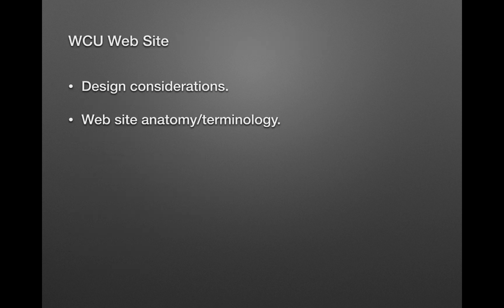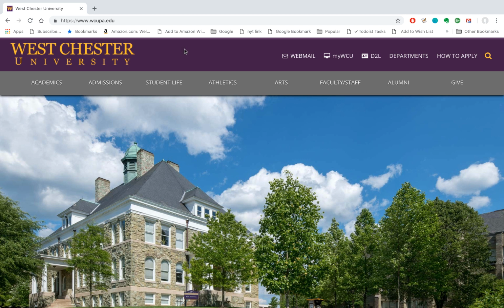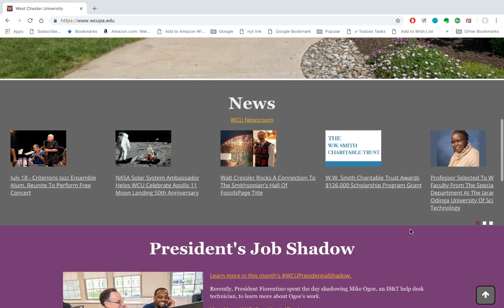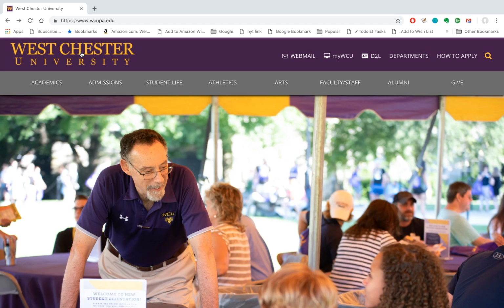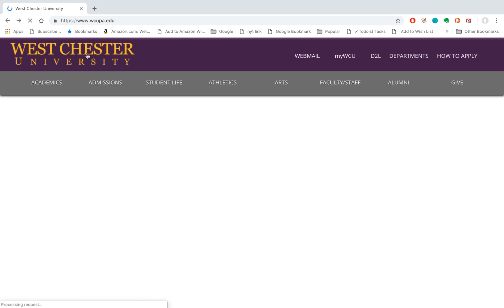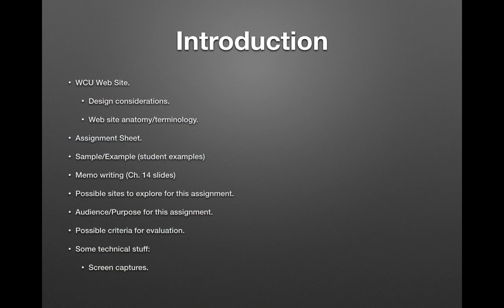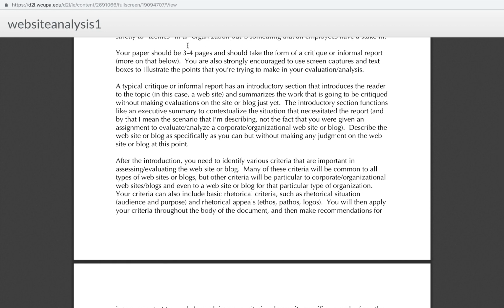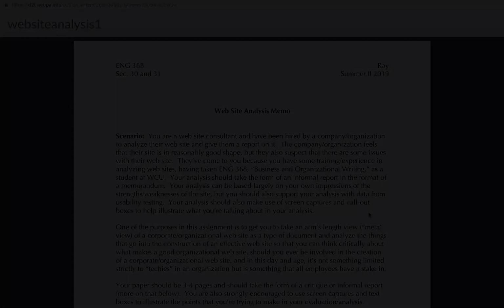Web Site Analysis Memo intro lecture Summer II 2019